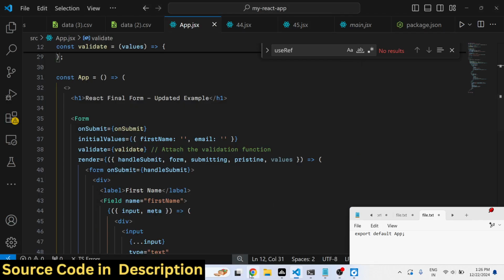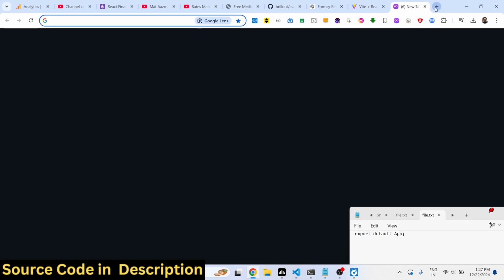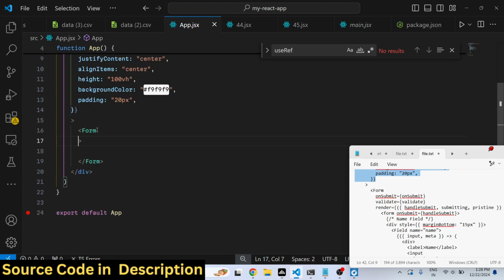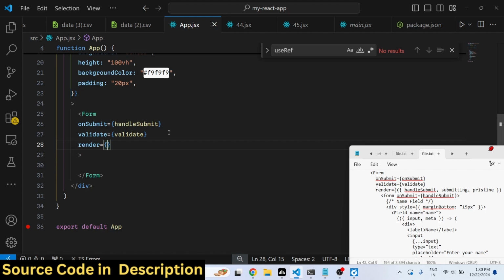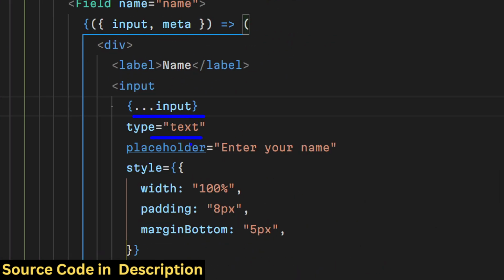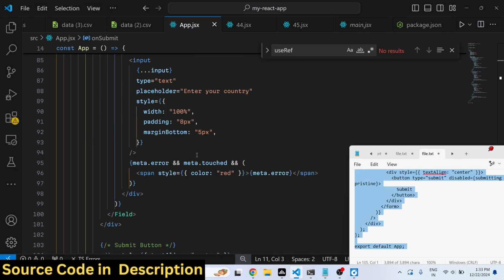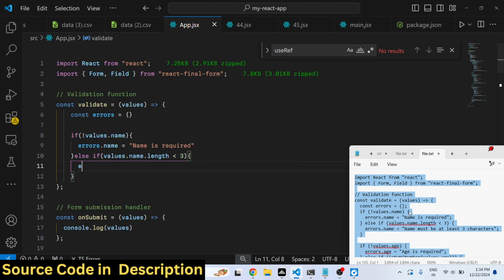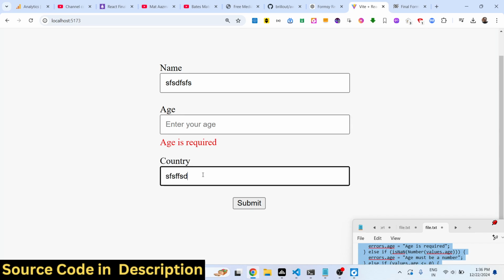Build a React.js Final Form Validation With Error Messages Using react-final-form Library in JSX